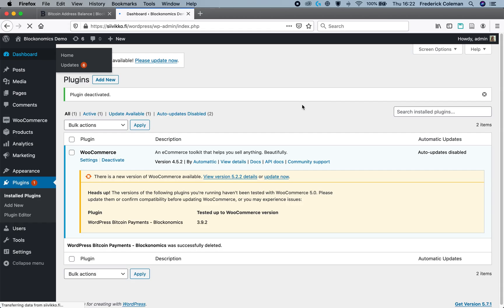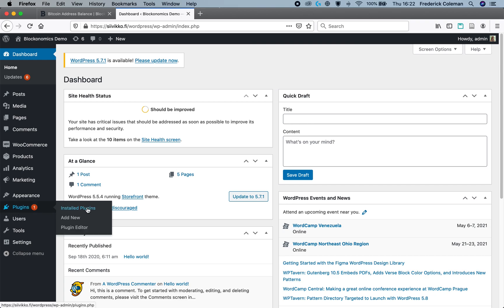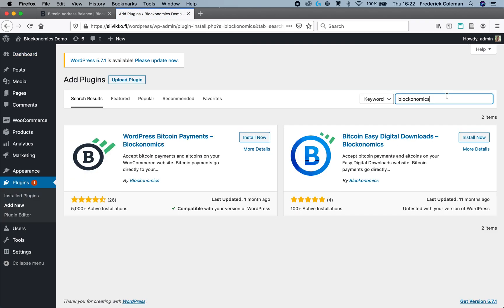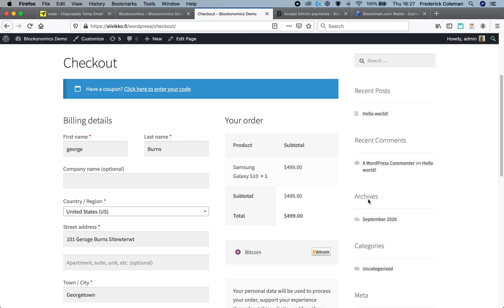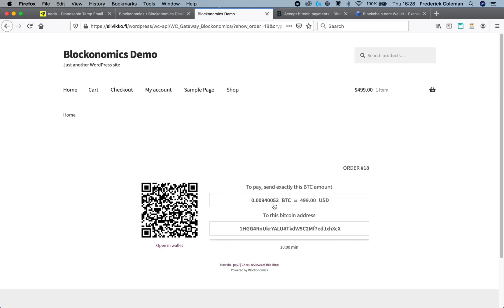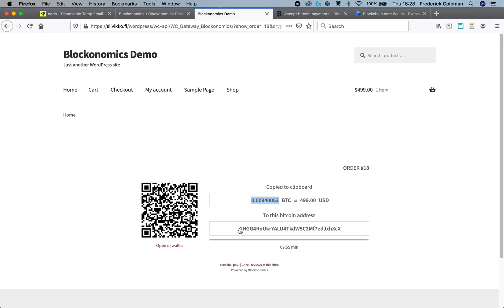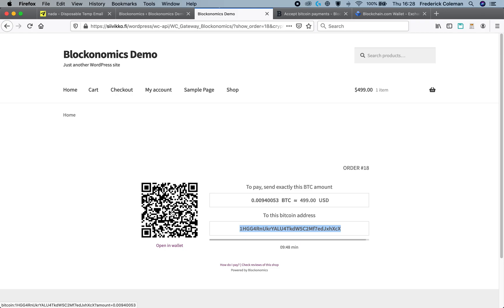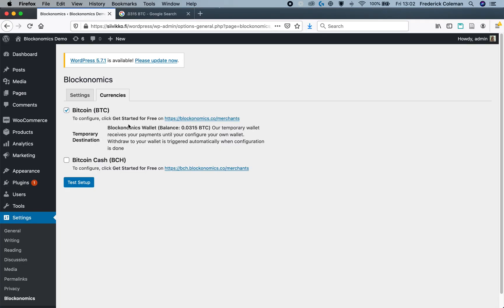The Easy Way To Accept Bitcoin Payments On Wordpress (Updated 2021)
Getting started accepting Bitcoin on your Wordpress e-commerce site has never been easier. You can get set up "the easy way" in just a couple minutes.

You can read the full article here with step by step instructions

If you want to accept payments directly at your own bitcoin wallet, you need to configure your Blockonomics settings with your xpub and API keys.

00:00:00-Intro

00:00:14-Installation
00:00:31-Checkout Screen
00:00:50-Bitcoin Balance